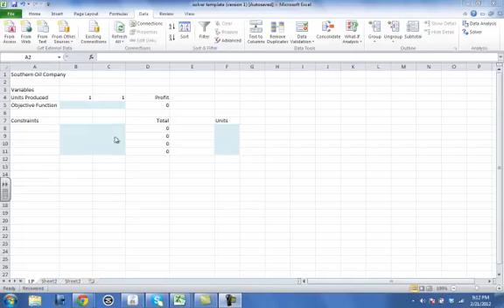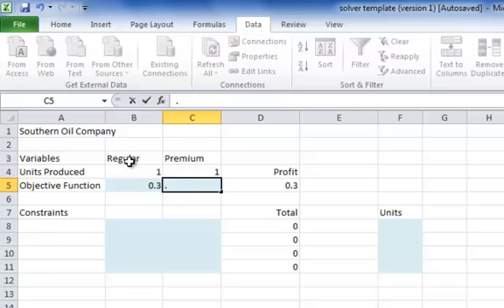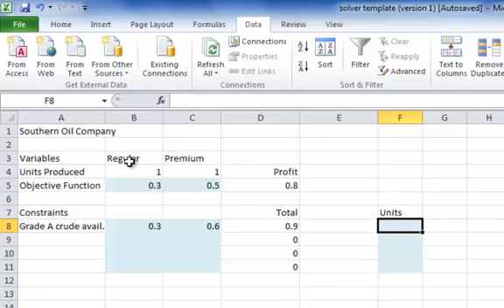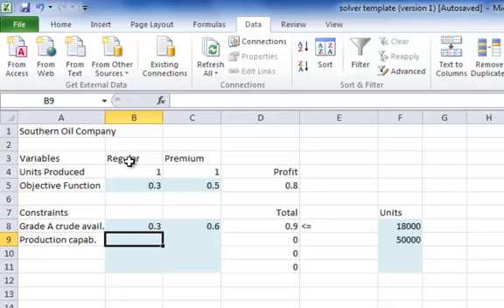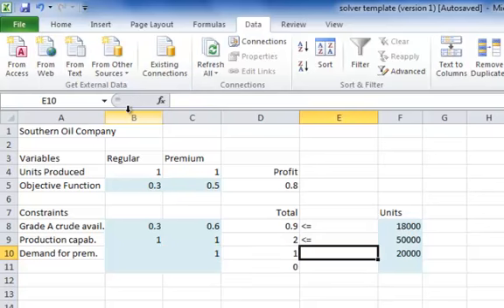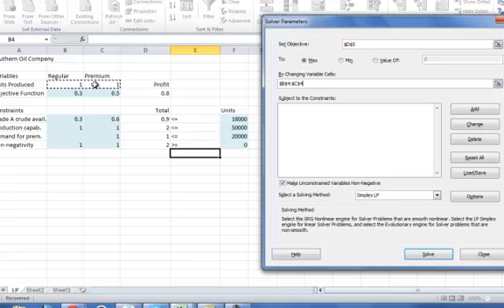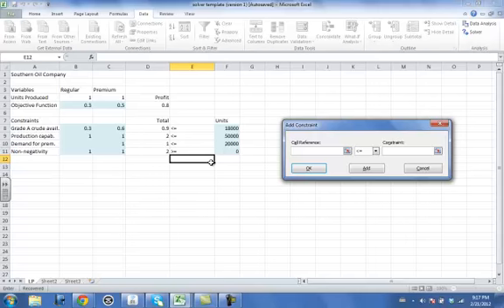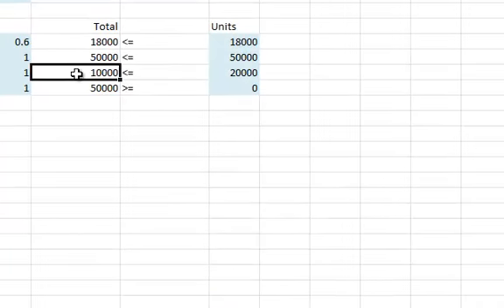Southern Oil Company